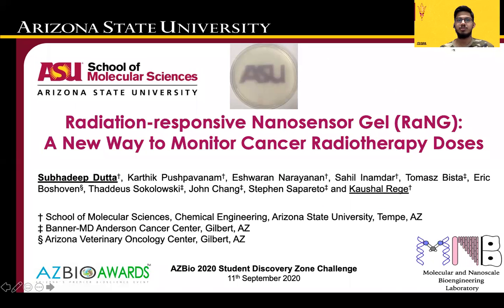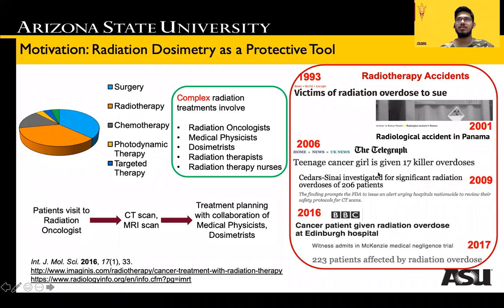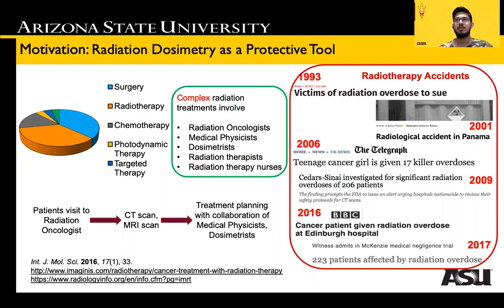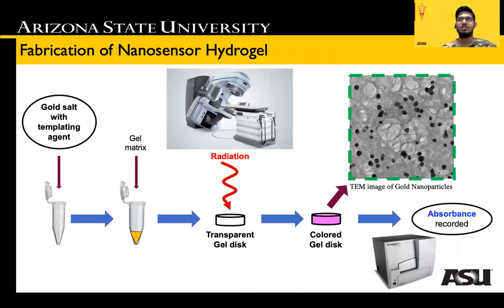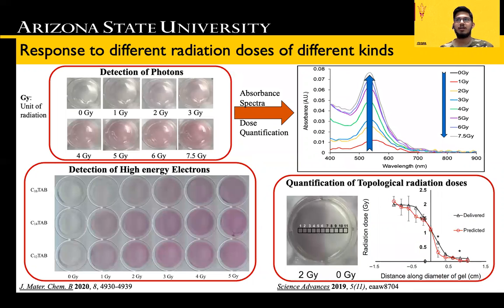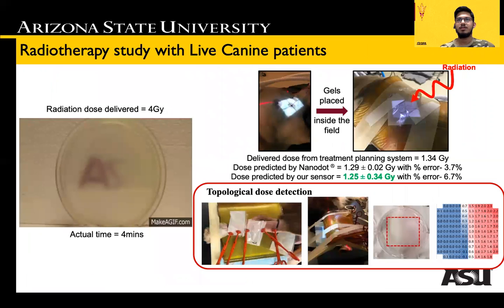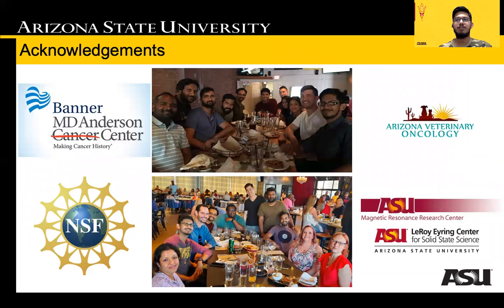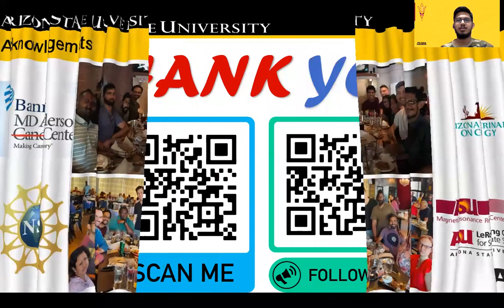Radiation-responsive Nanosensor Gel (RaNG): A New way to Monitor Cancer Radiotherapy Doses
Presented By Subhadeep Dutta, Arizona State University Graduate Student

Radiotherapy using ionizing radiation (e.g. X rays) still remains a mainstay of treatment modalities in clinic for different types of cancers. Overexposure to radiation can induce toxicity and damage to healthy tissue, whereas underdosing can lead to poor efficacies of tumor ablation. Robust radiation sensors are in critical demand to ensure effective delivery of radiation to patients undergoing radiotherapy. Currently existing sensors possess several inherent limitations in rapid radiation detection because of their sensitivity to light and heat, fragility, long processing times, dose dependence, complexity of application process and / or high costs. Commonly used NanodotsTM require separate read-out devices, do not conform to tissue morphologies and are expensive as well. We developed a novel easy-to-use Radiation-responsive Nanosensor Gel (RaNG)-technology, based on the formation of maroon-colored gold nanoparticles from their colorless precursor formulations, with exposure to different levels of ionizing radiation. By measuring the intensity of color developed with a simple bench-top absorbance spectrophotometer, we were able to precisely detect doses typically administered in fractional cancer radiotherapy (i.e. ranging from 0-5Gy) and beyond. Topographical distribution of delivered radiation doses was qualitatively and quantitatively determined and efficacy of the hydrogel sensor was validated using different ionizing radiation sources including protons, electrons, photons and radioactive isotopes. Translational capability of the nanosensor was demonstrated using anthropomorphic phantoms and in live canine patients undergoing clinical radiotherapy treatments (in collaboration with Banner MD Anderson Cancer Center). Our results manifest a new generation of low-cost nanosensor for colorimetric detection of radiation dose to improve patient safety in clinical radiotherapy and trauma care.